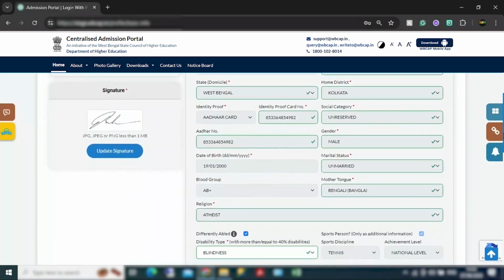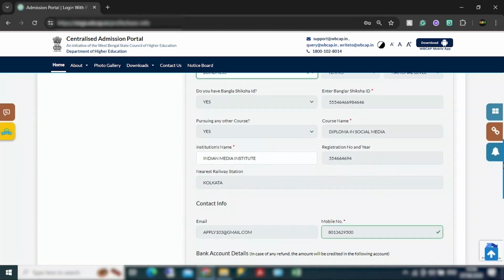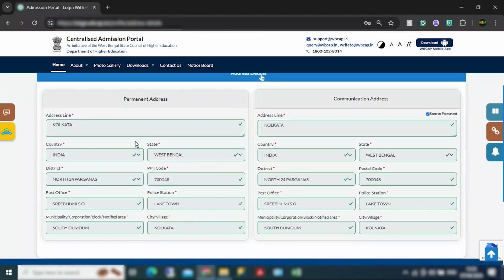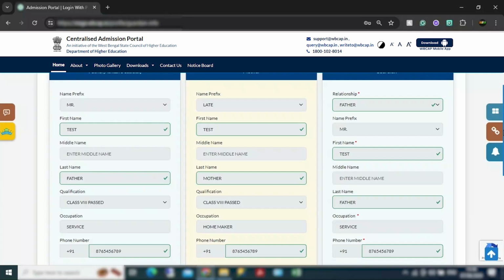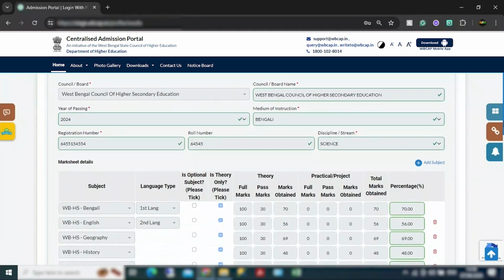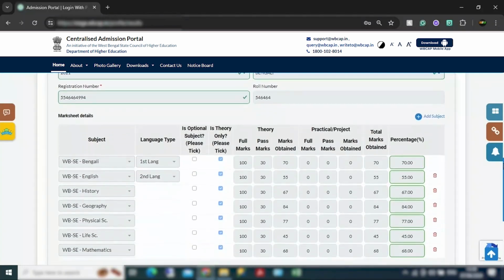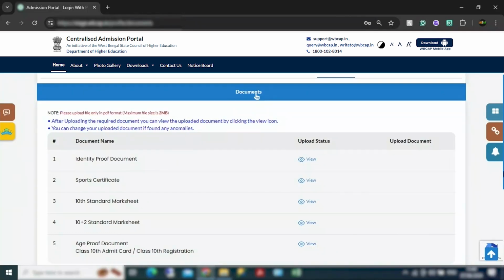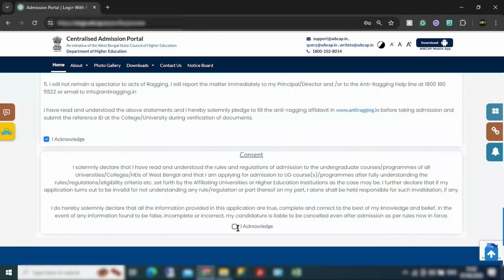Part 4 || Profile Creation || Centralised Admission Portal 2026 || wbcap.in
☝️ Click on the follow button. Like👍🏻, comment and share all our posts.
2. X handle  :     @b_uchchashiksha
4. Instagram :   @bngushiksha